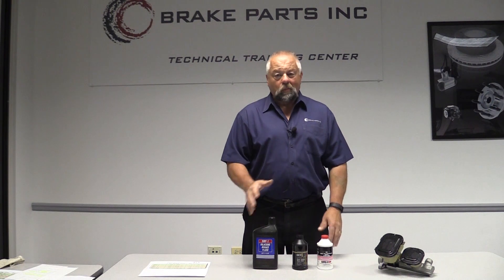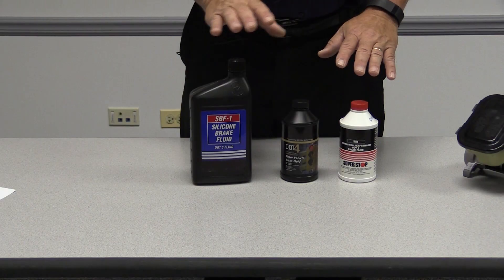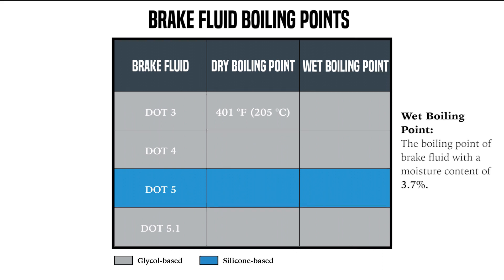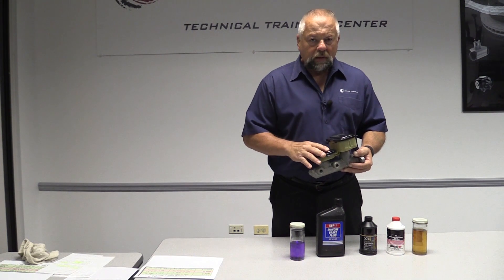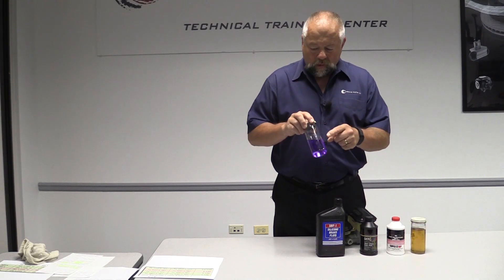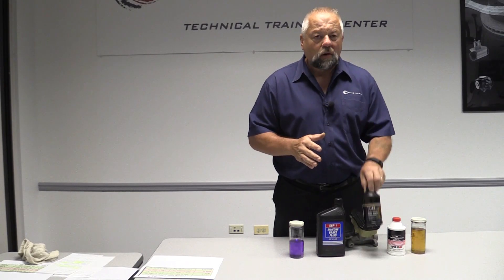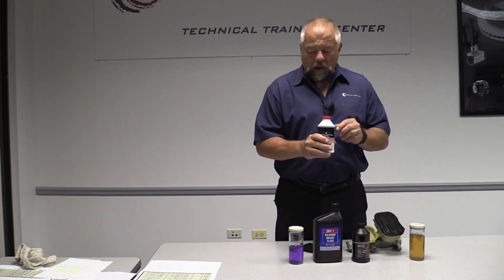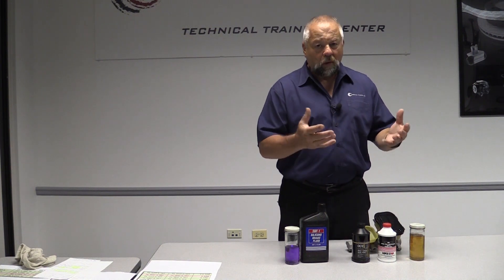Types of Brake Fluid Discussion With Raybestos Brakes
There are four different types of brake fluid: DOT 3, DOT 4, DOT 5 and DOT 5.1. Depending on what your vehicle calls for, you need to make sure you put the right fluid in your master cylinder.

There are four types of brake fluid: DOT 3, DOT 4, DOT 5 and DOT 5.1. DOT 3, DOT 4 and DOT 5.1 are glycol-based fluids. Glycol-based fluids are hygroscopic, meaning they absorb moisture over time. DOT 5 is a silicone-based fluid and is hydrophobic, meaning it repels water.

All four fluids have different boiling points. Boiling points are important to know. Your brake fluid heats up to high temperatures as you drive your car and apply the brakes. If your brake fluid gets too hot, it will boil. Boiling fluid causes air bubbles to form in brake fluid, which can lead to a loss of braking completely.

There are two different types of boiling points: dry boiling points and wet boiling points. Wet boiling point is defined as brake fluid with 3.7% moisture content in the fluid. Here are the boiling points for each of the four brake fluids:

DRY BOILING POINTS:                            WET BOILING POINTS:
DOT 3 - 401°F (205°C)                             DOT 3 - 284°F (140°C)
DOT 4 - 446°F (230°C)                             DOT 4 - 311°F (155°C)
DOT 5 -  500°F (260°C)                            DOT 5 - 500°F (260°C)
DOT 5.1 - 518° F (270°C)                         DOT 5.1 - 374°F (190°C)

What should you put in your car? Whatever it says on the cap of your master cylinder. If the cap doesn't specify, use DOT 3.